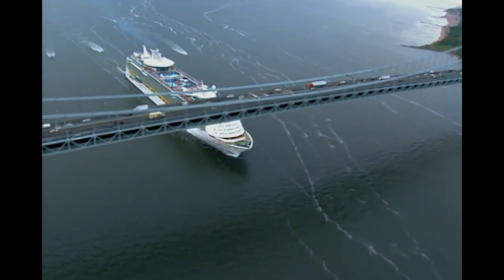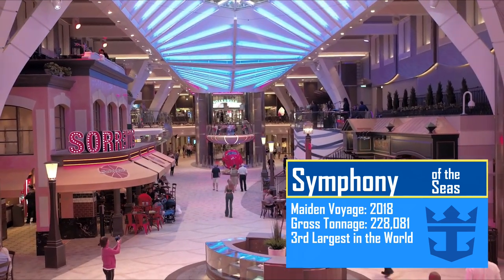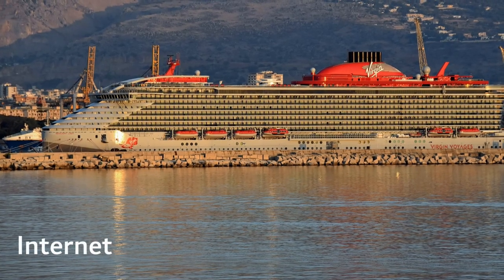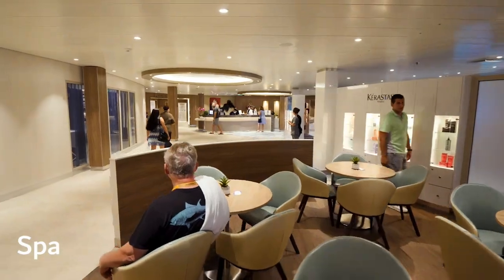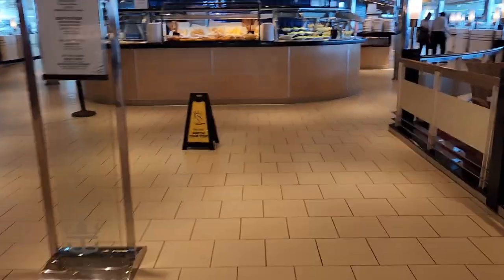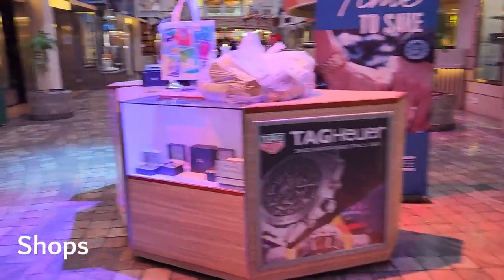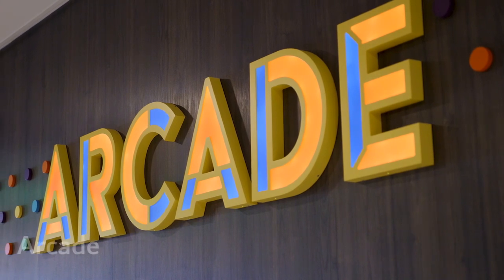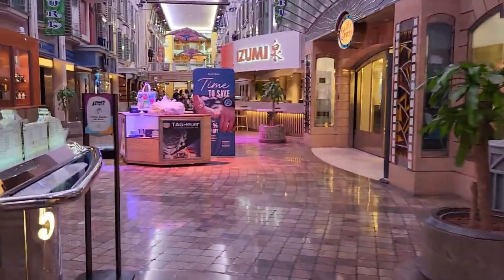How do Cruise Lines Make Money?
When it costs billions of dollars per year to keep a cruise line running, it is no small feat for them to break even- let alone make a profit. Today, we look at the various onboard and land based expenses that all add up and contribute to that total.

Bottled Water:
- mineral water bottle in a row Stock Videos by Vecteezy
Rubber Ducks: